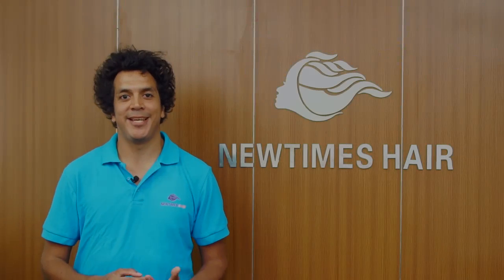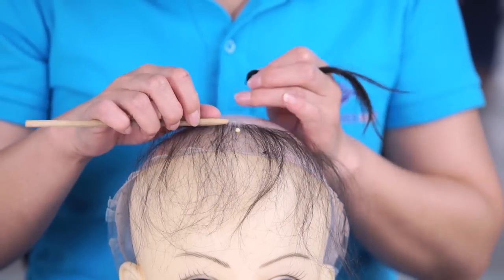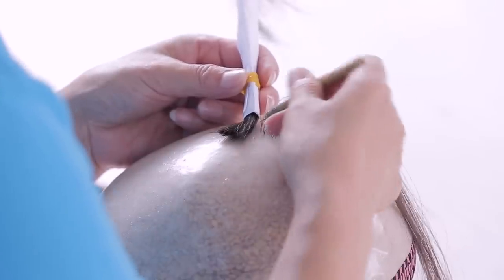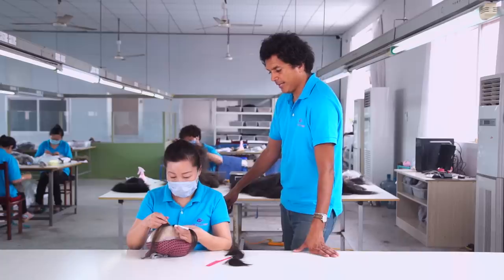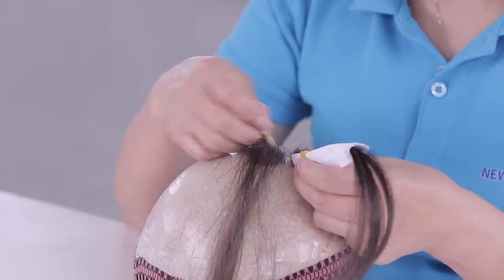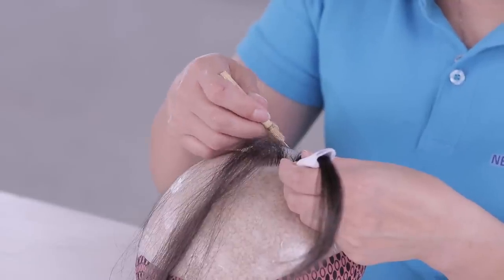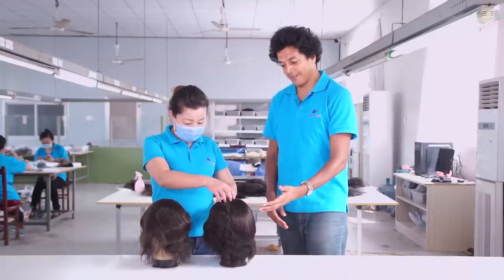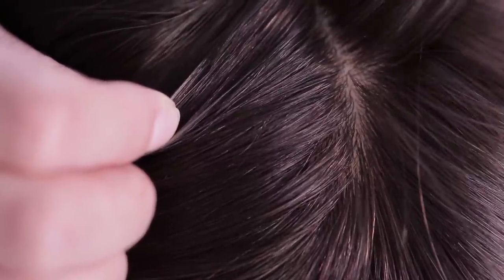Typical hair ventilation techniques of a skin base hairpiece | New Times Hair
This video shows you just how we make V-looped, normal injected and lift injected on skin base toupees. From ventilating the hair to the base to processing the base after ventilation (both V-looped and injected hair) - you will learn about every aspect of these three hair ventilation techniques in this video.
We are going to publish other videos about popular ventilation techniques which may be more appropriate for other kinds of wigs, toupees and hairpieces in the future. They will all increase your knowledge in this industry and will help you to develop your business better.
We will keep updating new how to make a toupee also the hair ventilation techniques videos and will send you a notification by email.

New Times Hair- Your Guiding Hand To Success In The Industry

Skype: newtimeshair